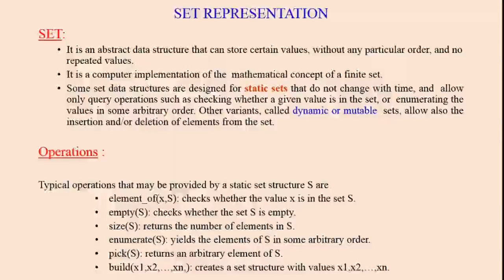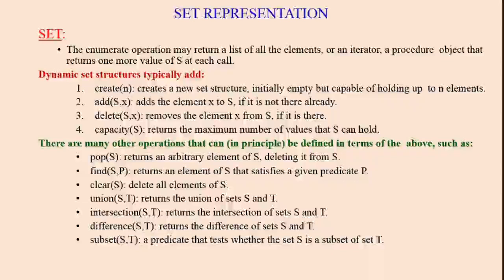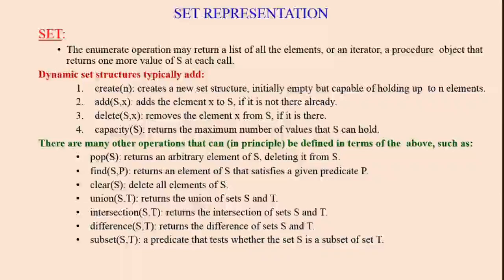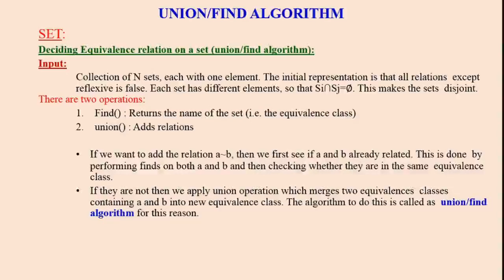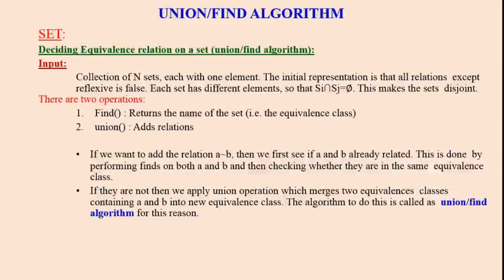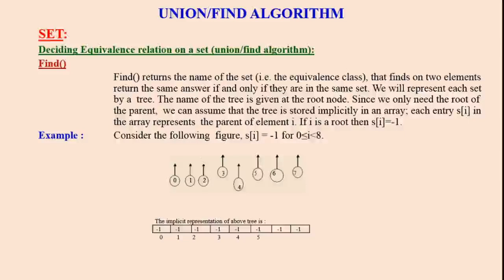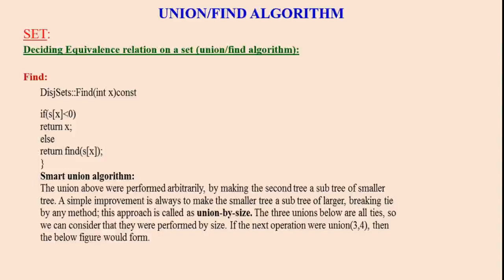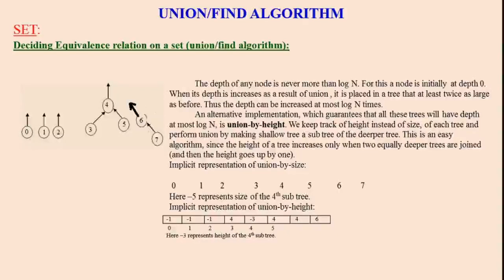SET REPRESENTATION AND UNION FIND OPERATIONS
NON-LINEAR DATA STRUCTURES
SET REPRESENTATION AND UNION FIND OPERATION